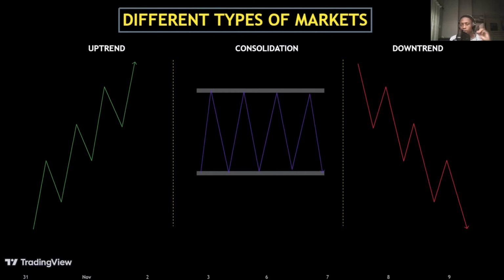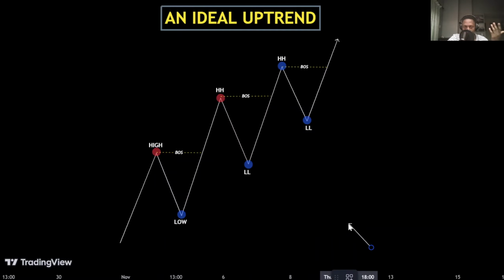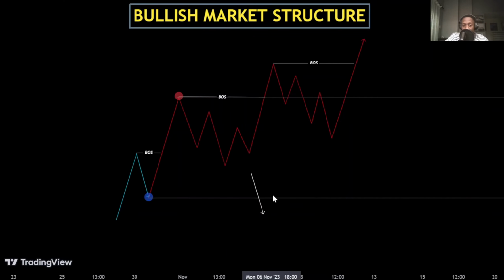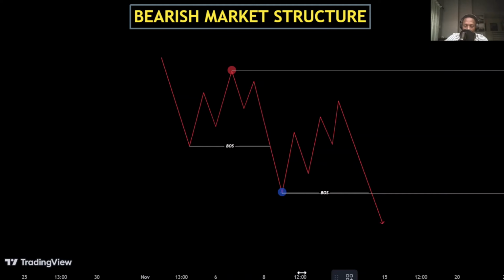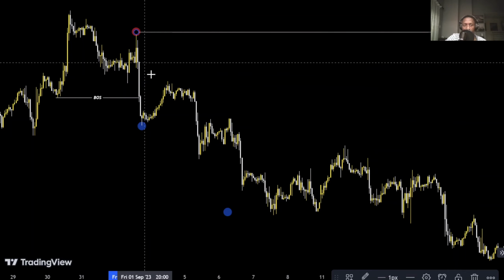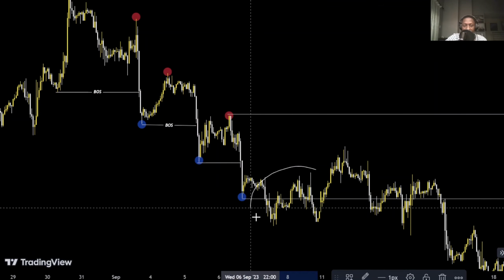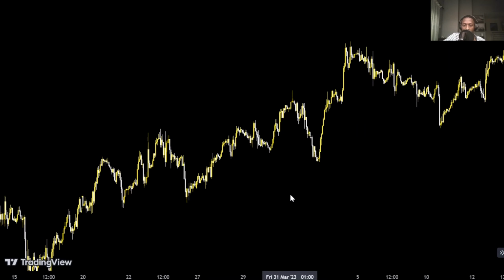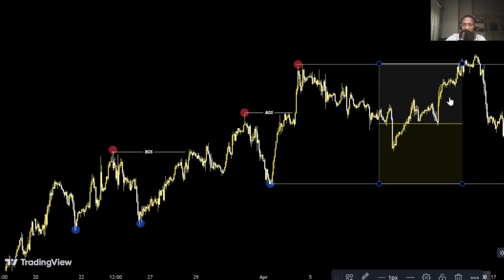MASTER MARKET STRUCTURE NOW (FULL TUTORIAL)